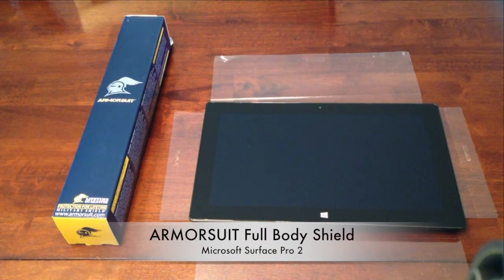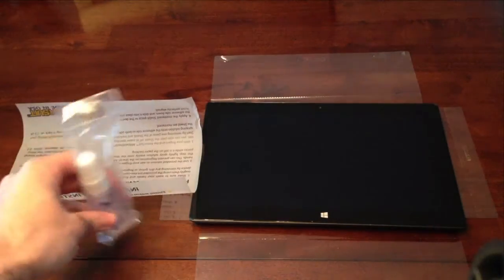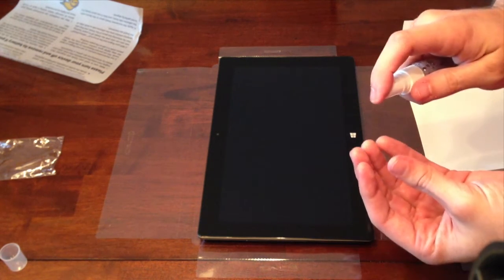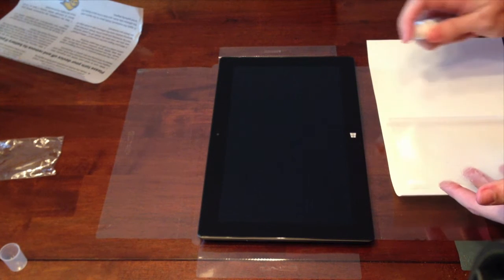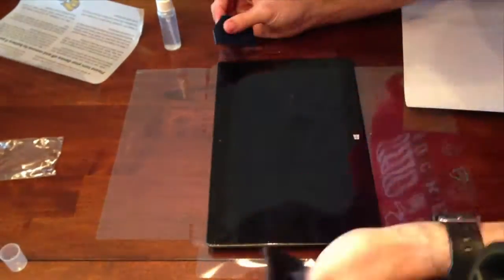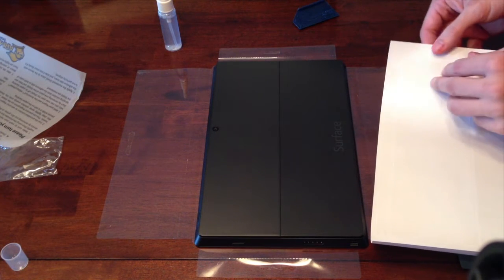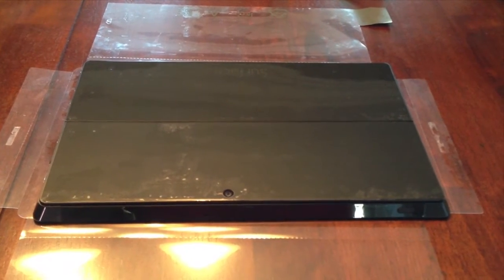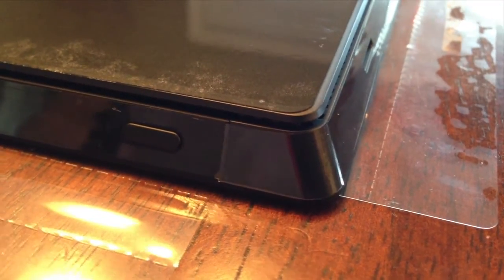Surface Pro 2 ArmorSuit Full Body Shield Installation and review (Clear)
This is a video showing the complete installation of the Armor Suit clear protective shield. After a few days of use, all the water spots have disappeared and it looks very smooth an glossy. If you have any questions, please ask them in the comments below and I will try to help you out.

Check out the other videos on my channel for helpful tips and reviews!